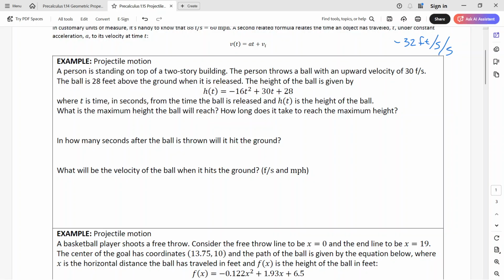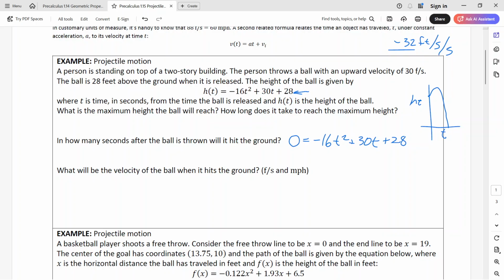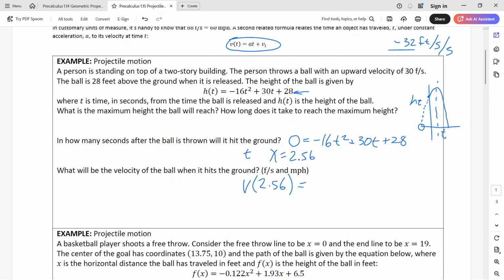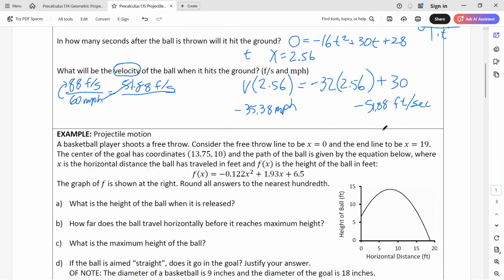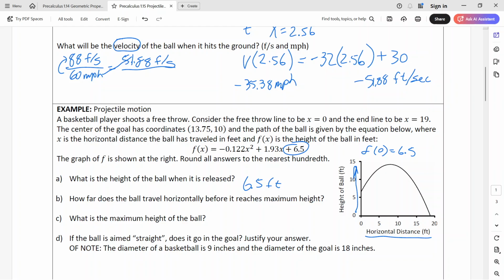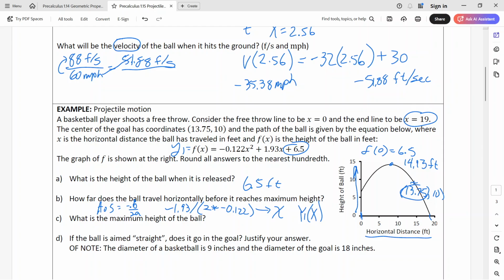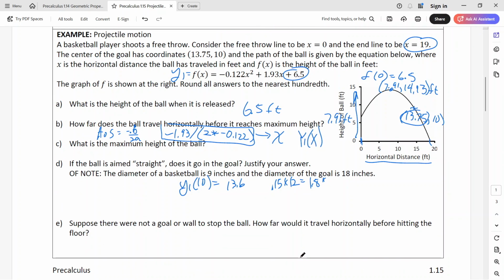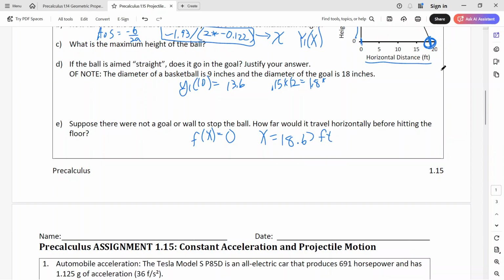Precalculus 1 15 Constant Acceleration and Projectile Motion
Applying quadratic functions to motion under constant acceleration